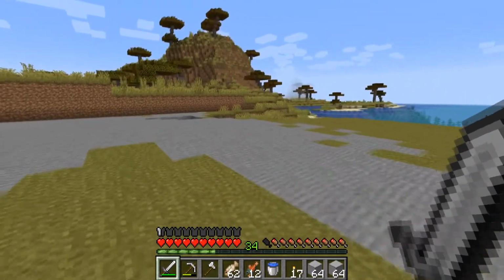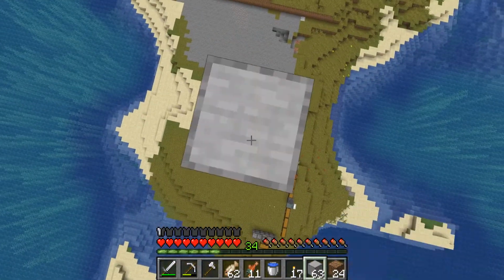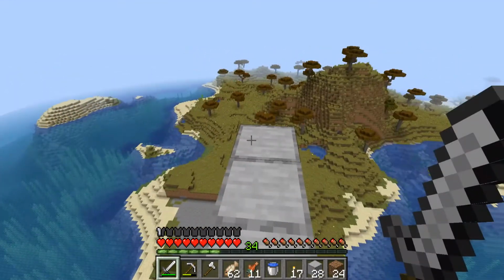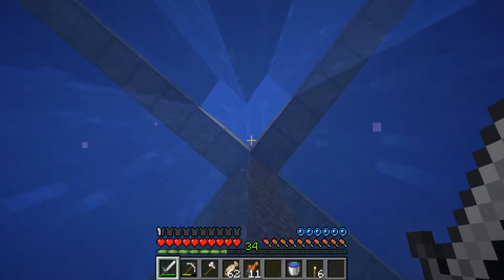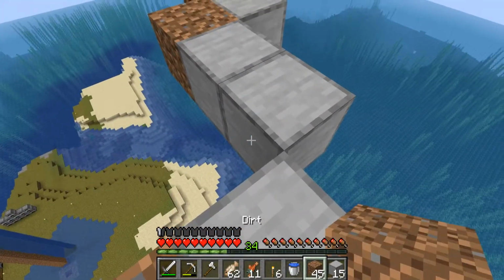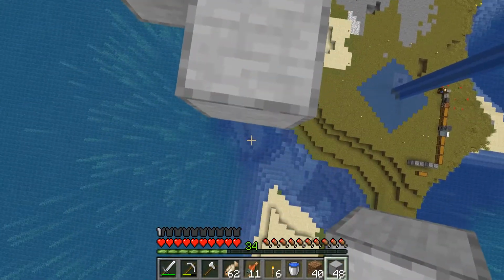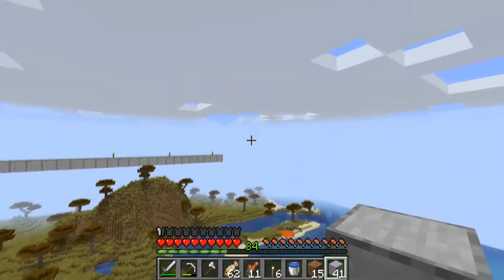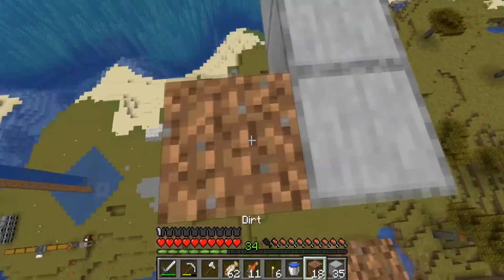Finally Starting My New Base! -Our New Kingdom, Ep.3-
We are finally getting to my mega base! Also, F's in the chat for our lost levels :(